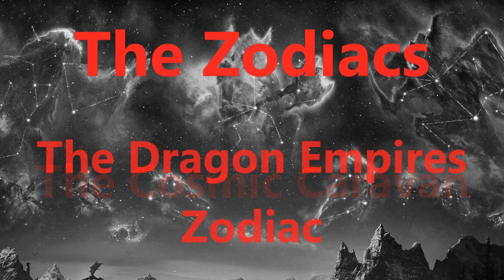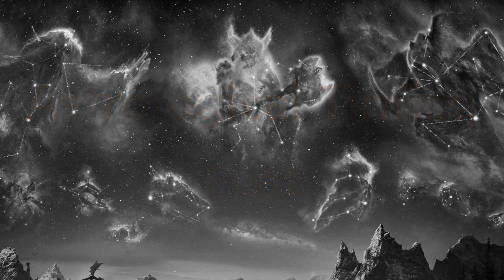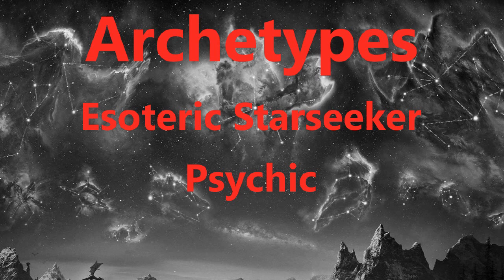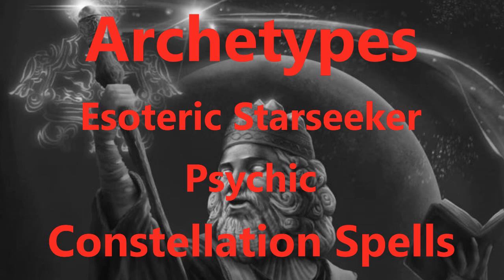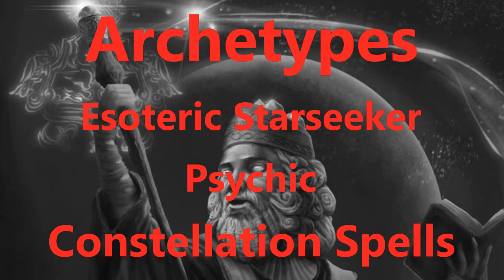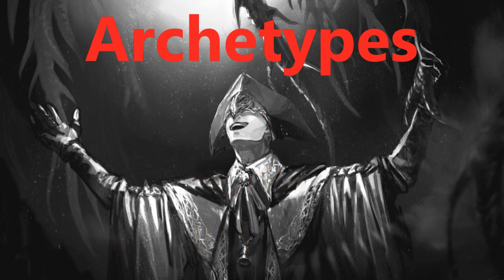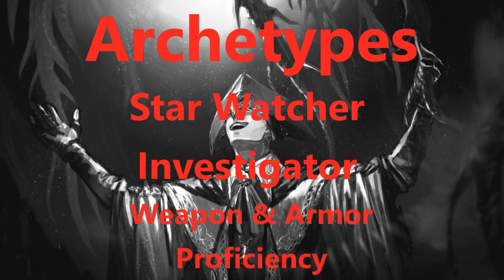Pathfinder 1E The Power of Astrology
The power of the stars is in your hands with astrology in Pathfinder 1e. Today D6Damage is breaking down the cosmic caravan and dragon empires zodiacs as well as cool archetypes for the investigator and psychic classes for your next tabletop rpg adventure.

The Dietrich House for The Pathfinder Roleplaying Game First Edition is available right now on DriveThruRPG. Follow the link below and experience the magic.